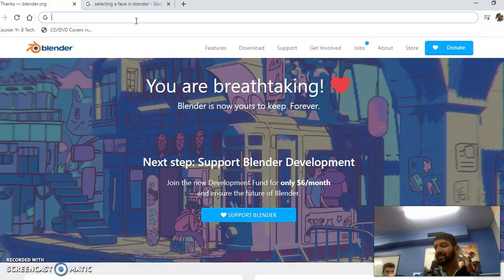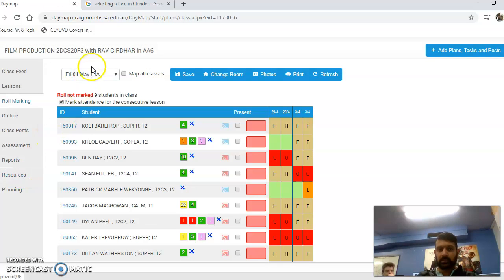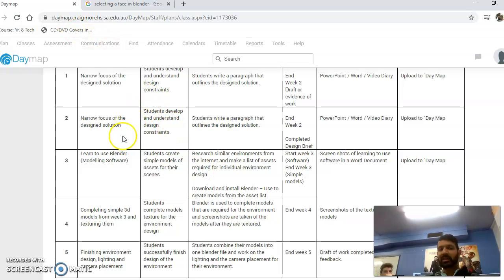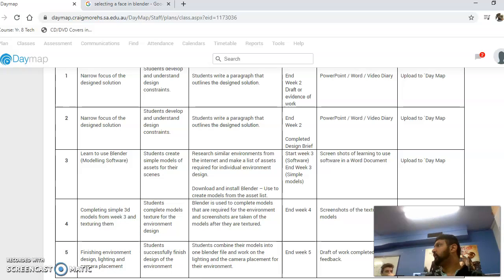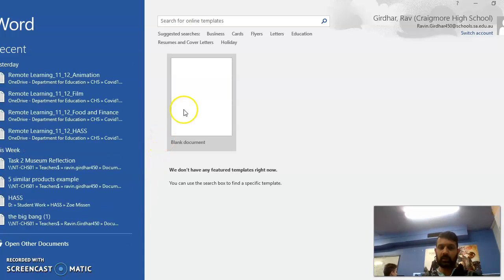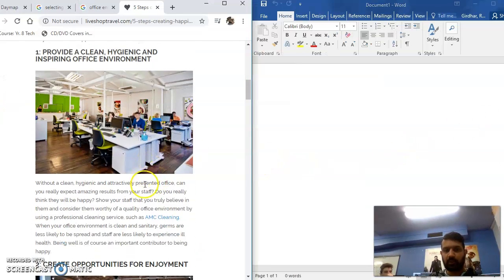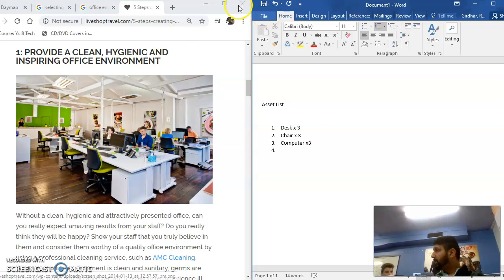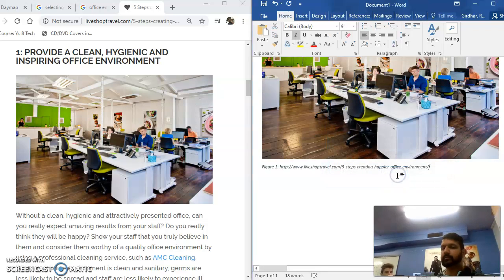Creating the environment-Part1